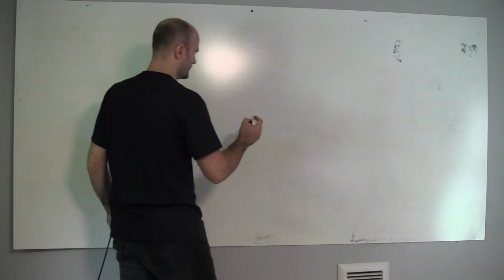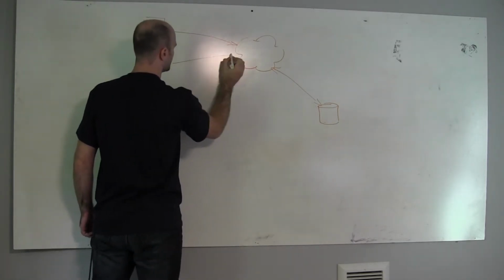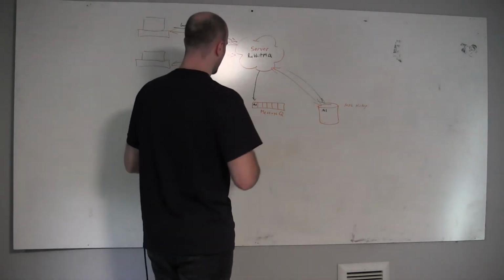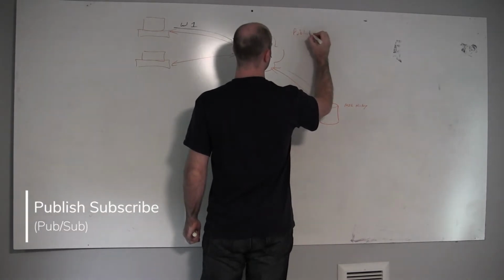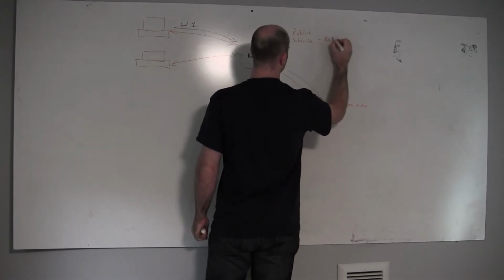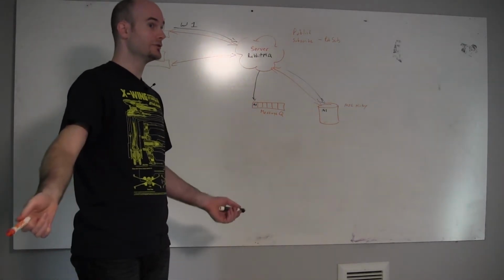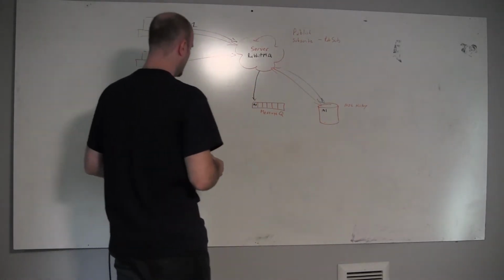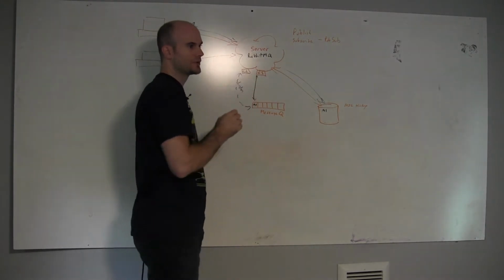Tech Talk Series EP02: Publish-Subscribe Messaging